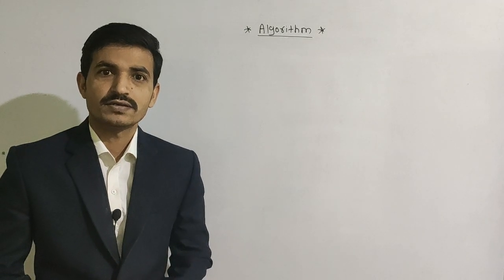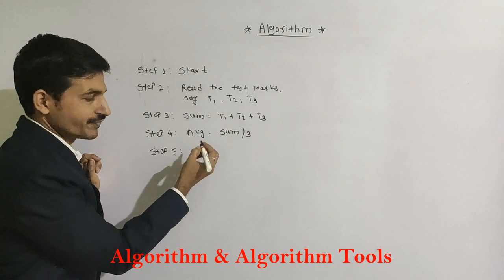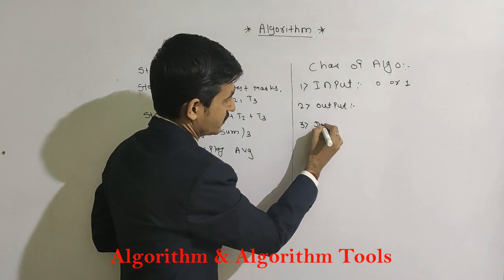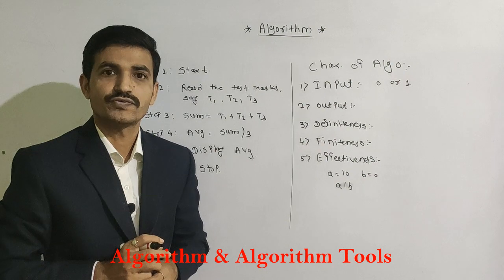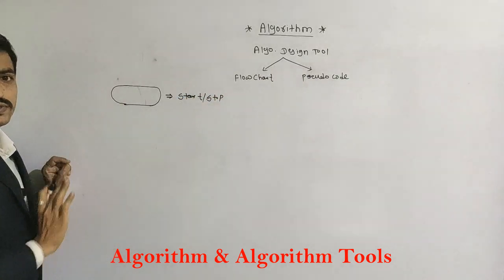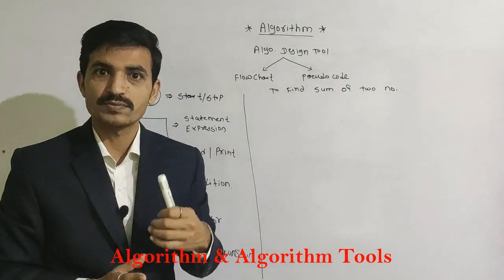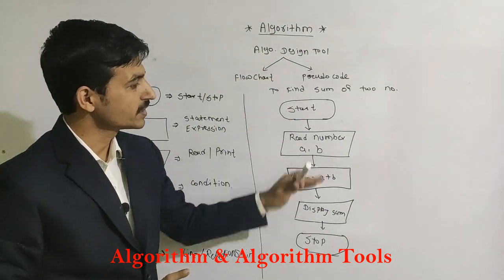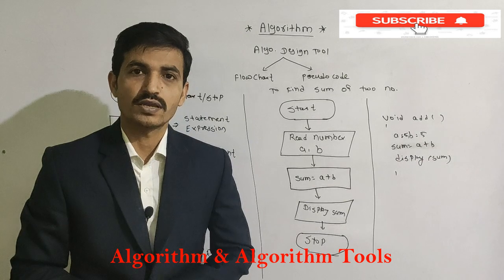#3| Algorithm and Algorithms Design | Characteristics of Algorithm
Algorithm and Algorithms Design Tools
- How algorithm is used in programming
- Example of Algorithm
- Algorithm Characteristics
- Algorithm Design tools- Flowchart and pseudo code
- Example of Flowchart and Pseudo code